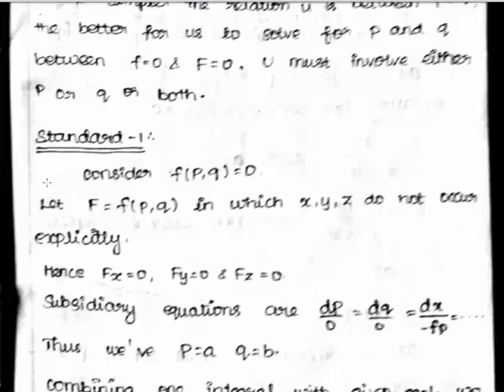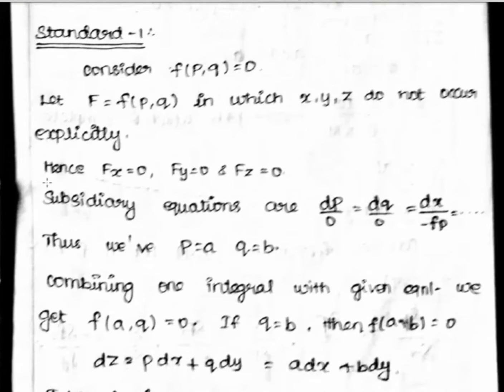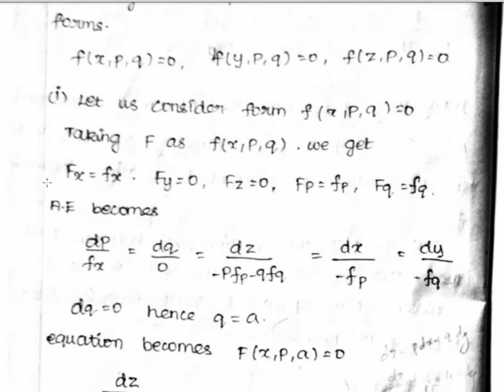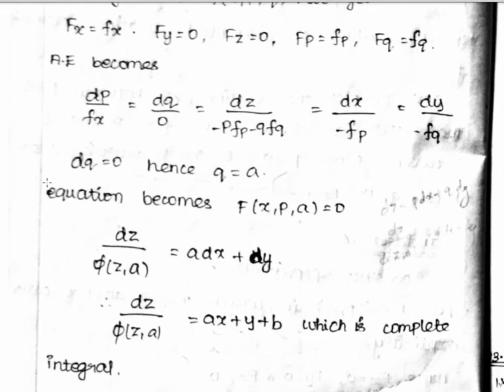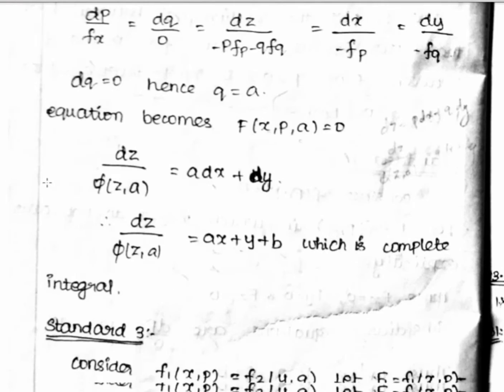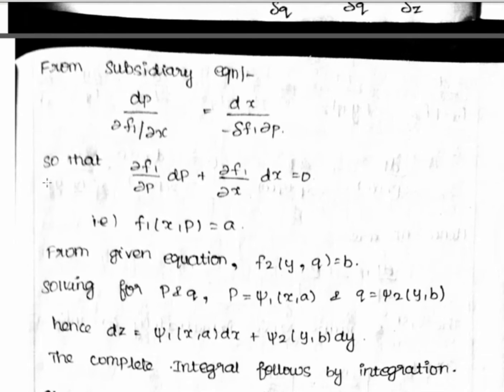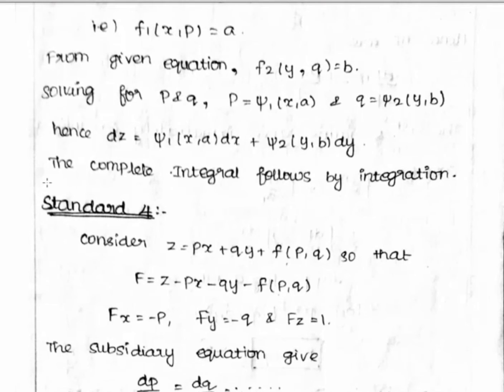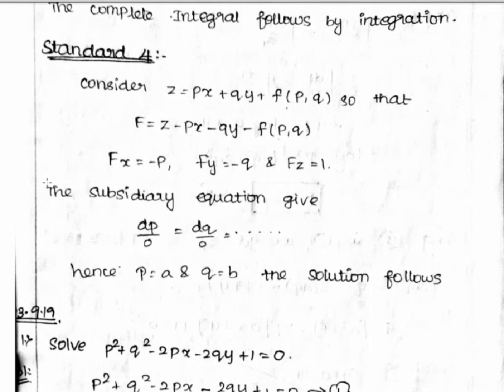How to solve four standard types of charpit's formula? 4 standard types of charpit's equation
Differential equations/Partial differential equations/ four types of Standard Charpit's Method/ how to solve four standard types of charpit's equation/ b.sc arts & science maths/ learn easy maths